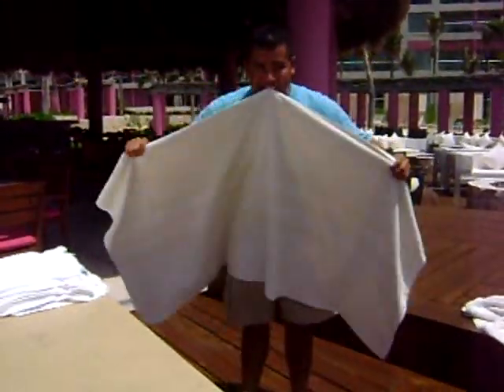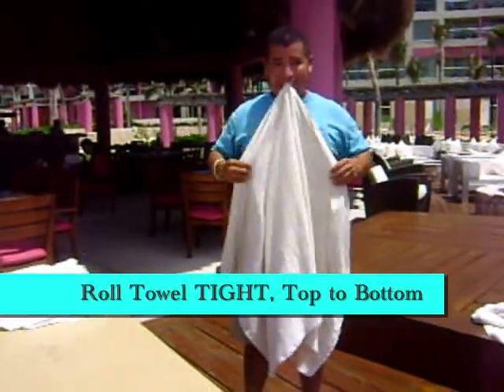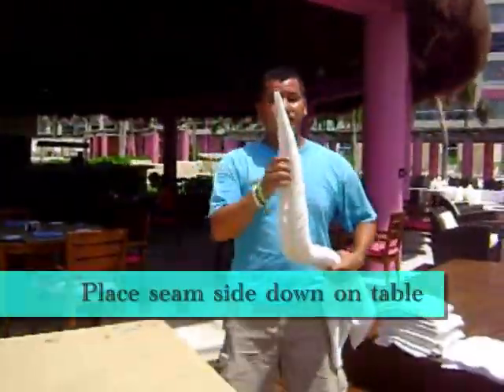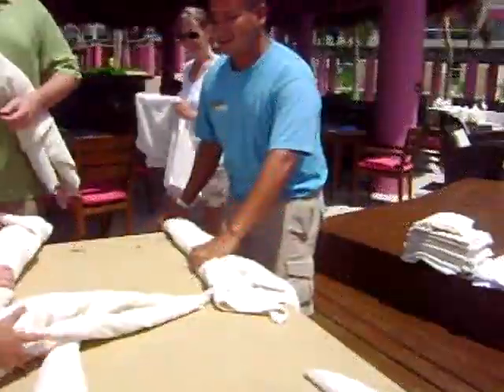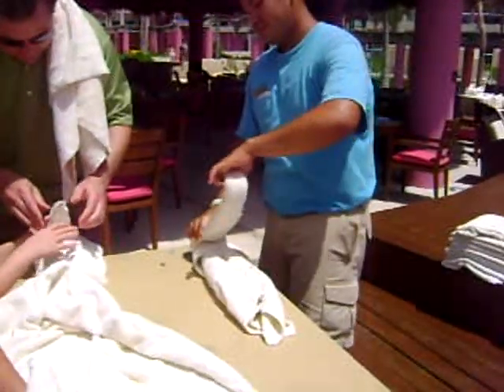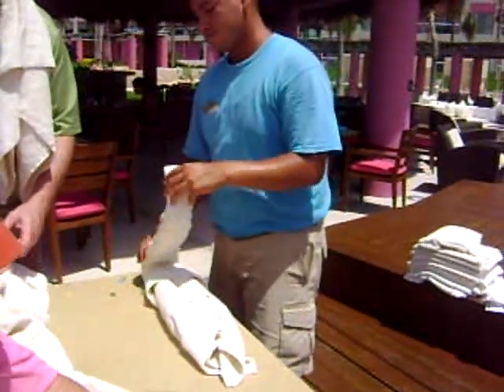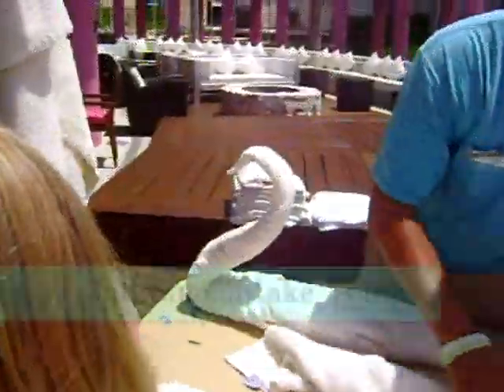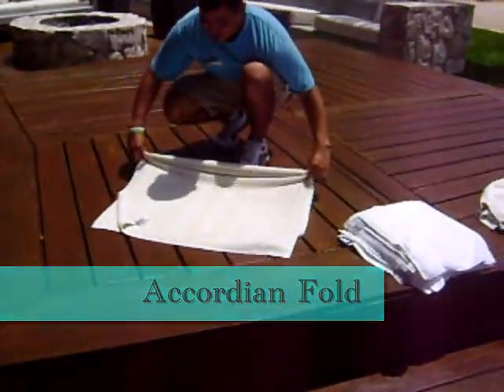Towel Folding - The Swan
Video of how to fold a towel into a Swan.